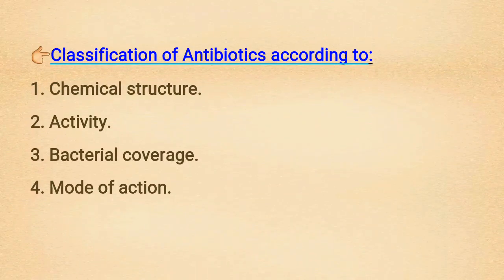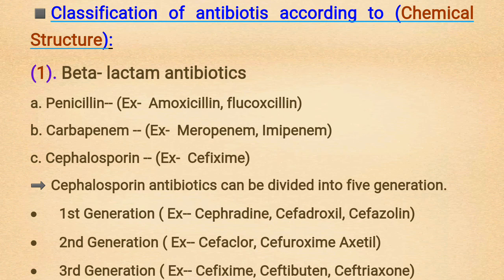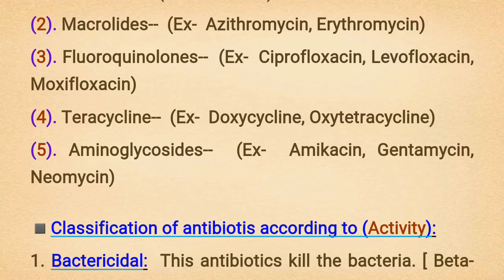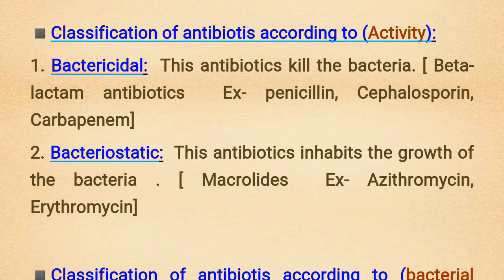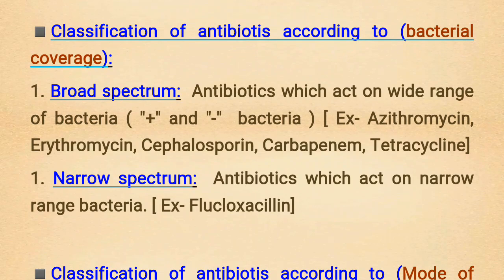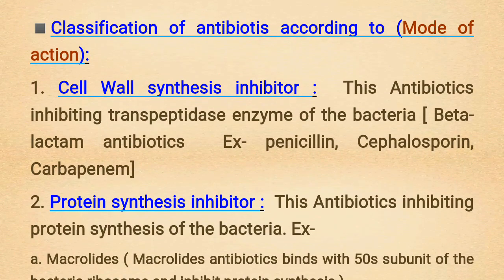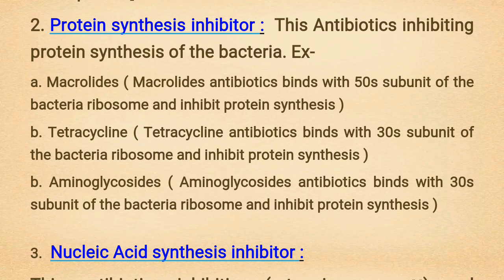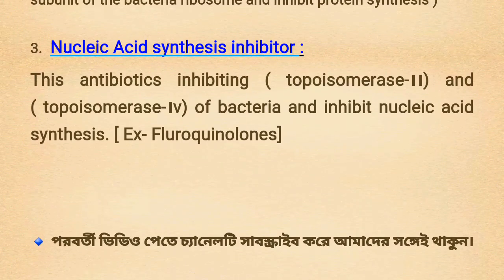Basic knowledge about Antibiotics